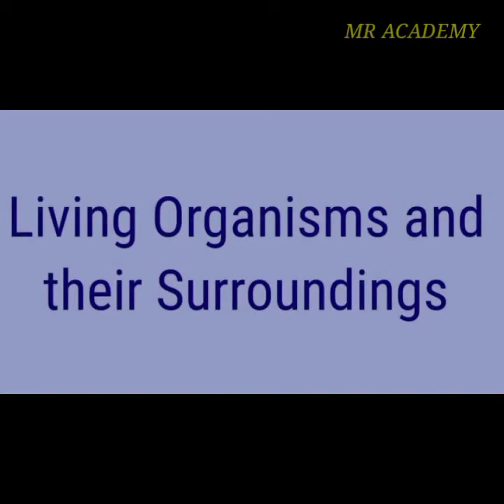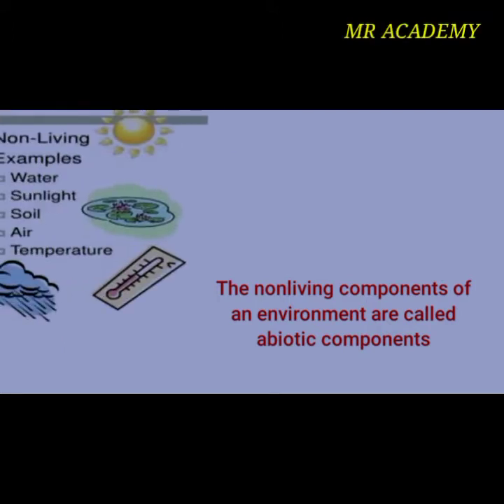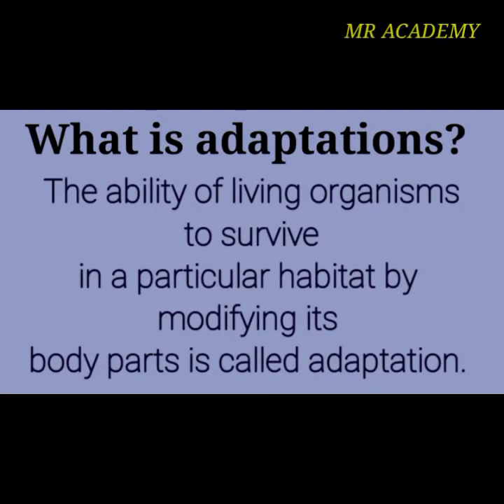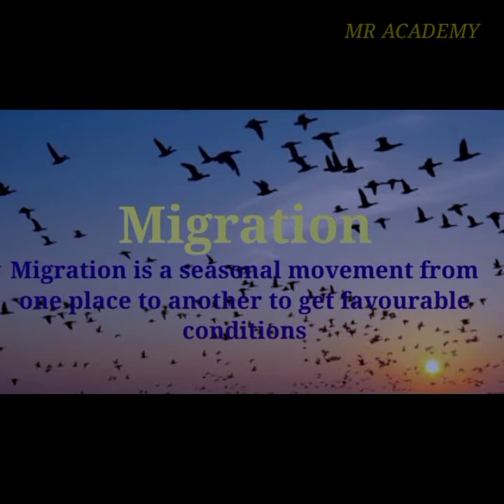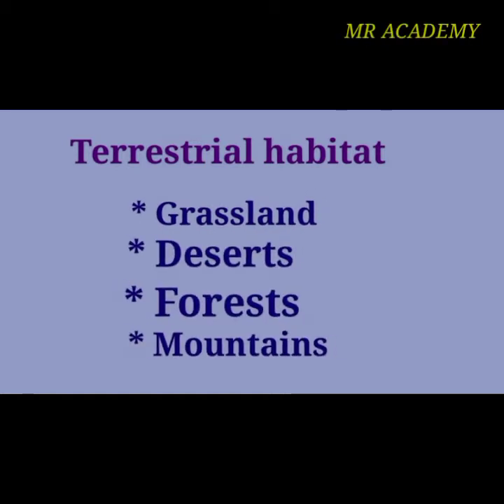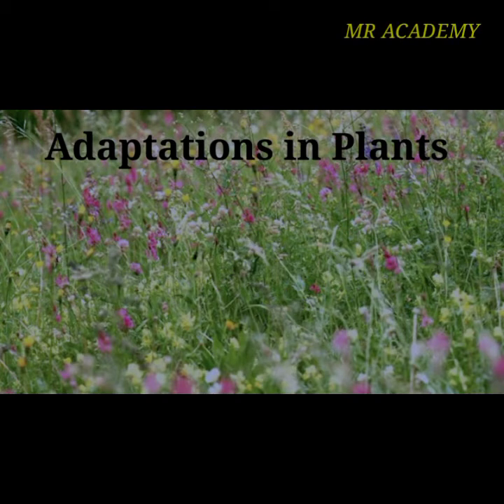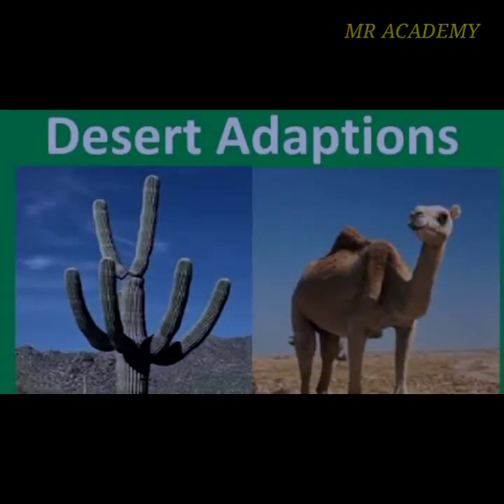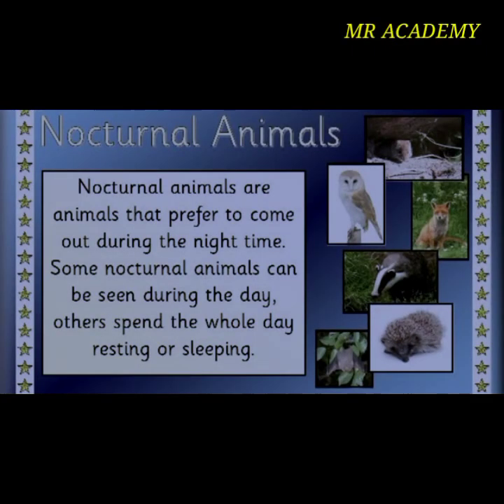Living Organism AndTheir Surrounding6th Standard NCERT ByRoopesh Kumar P H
Living Organism  And Their Surrounding  6th Standard NCERT  By Roopesh Kumar P H